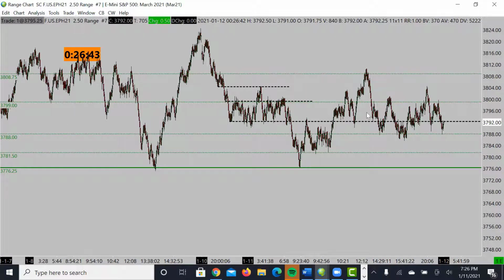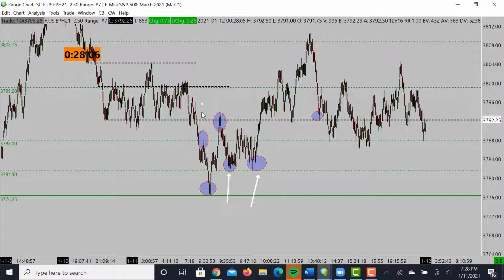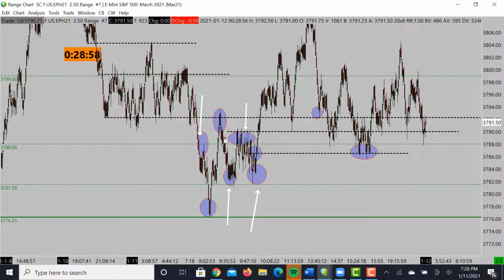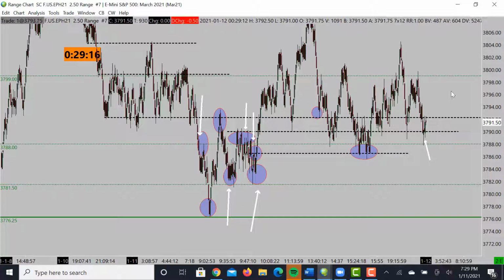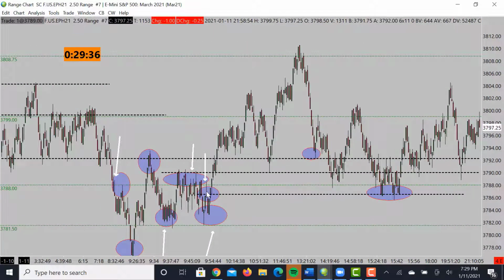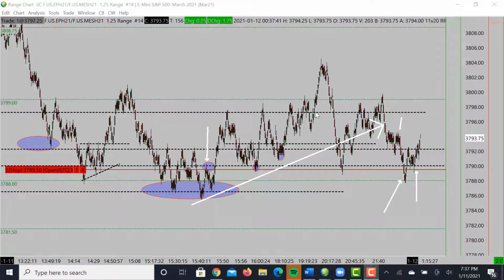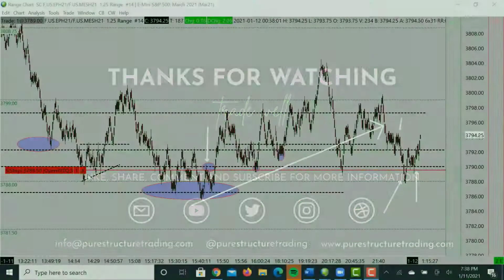Trading Tutorial | S&P500 Futures | Buying the Dip according to market structure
Today's market structure refresher illustrates a buy the dip long opportunity traded on the S&P500. In this video we share exactly how we were reading market structure in order to develop our trading idea up to the point of qualifying and executing the trade.